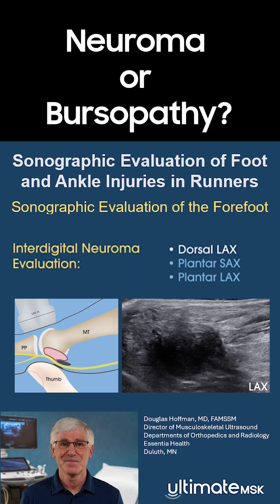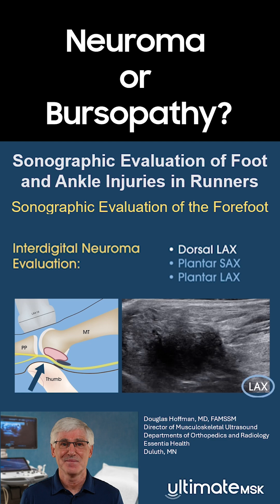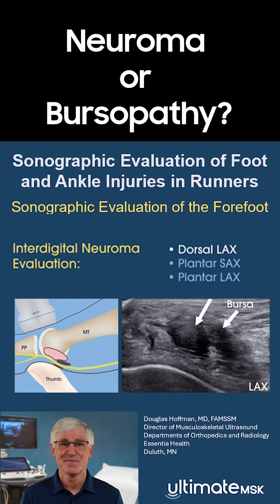Forefoot Pain? Neuroma vs Bursopathy | MSK Ultrasound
Ultrasound dynamically differentiates interdigital neuroma from bursopathy.